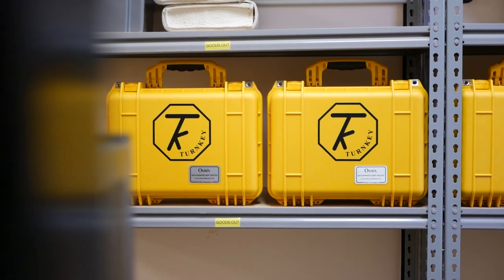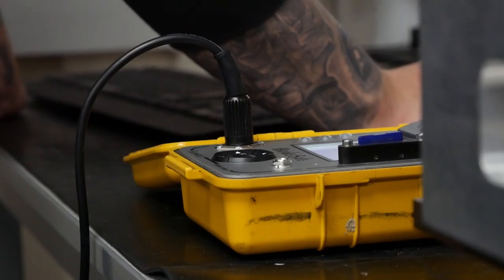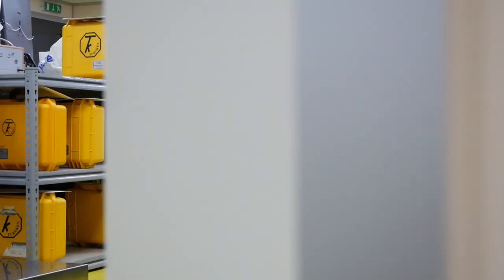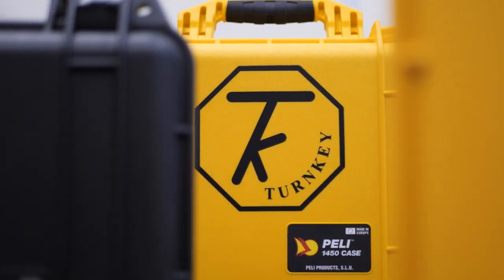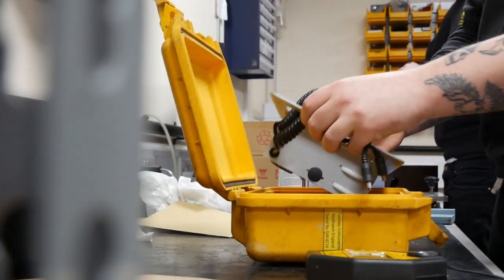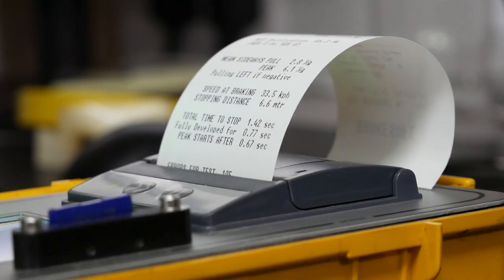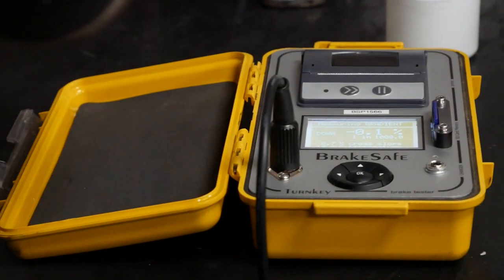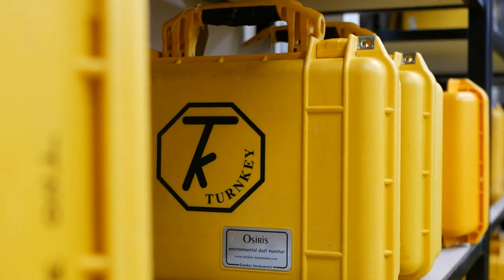Peli UK: Turnkey Testimonial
Learn more about the custom cases we provide to Turnkey, and how they use Peli cases in their products.